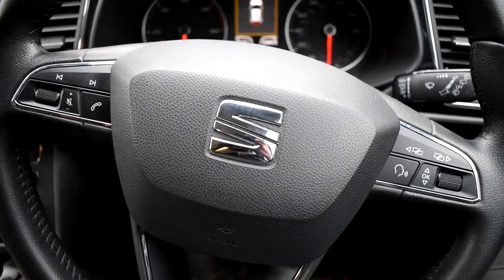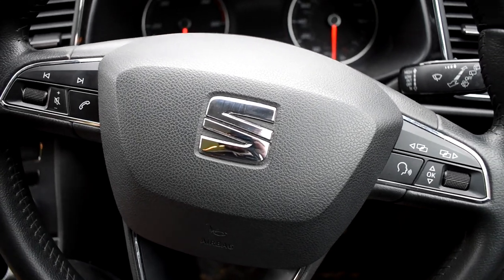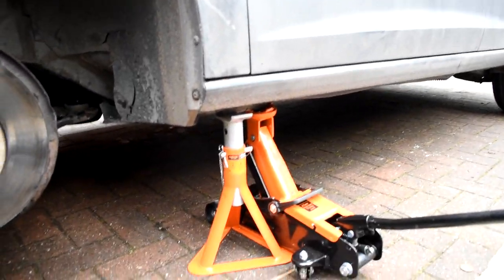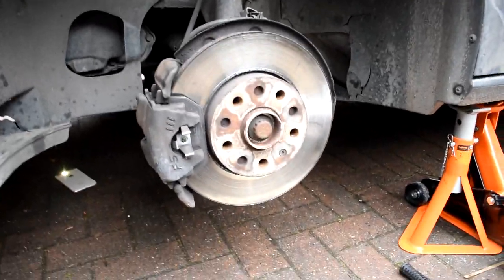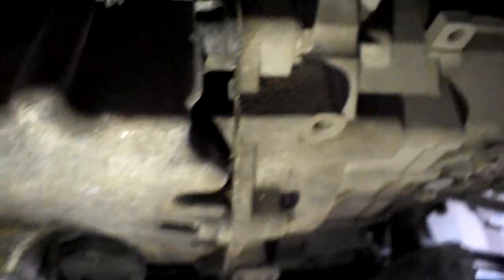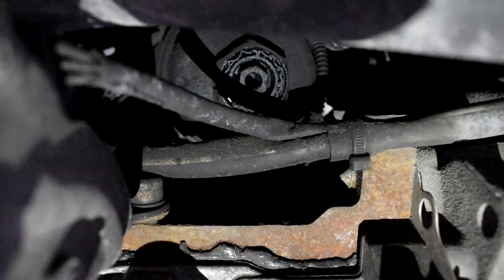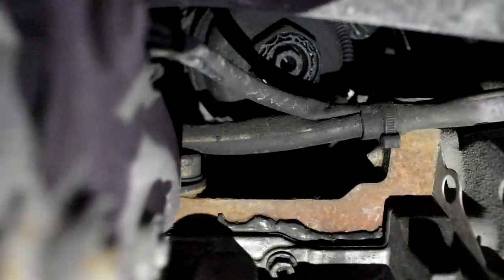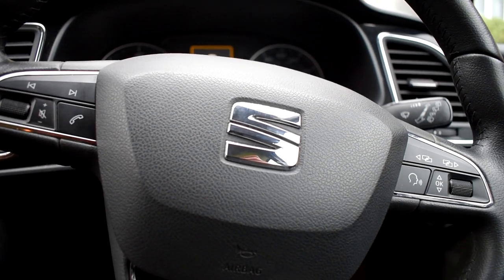Seat Leon Oil Filter Location How To Change Oil Filter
Seat Leon How To Find Oil Filter  Oil Filter Change Location @1NELIFE